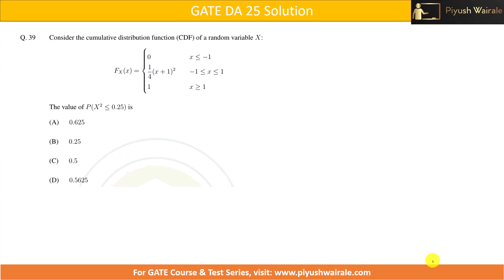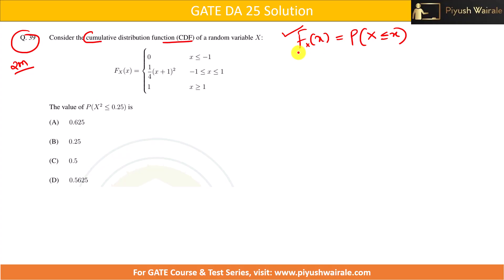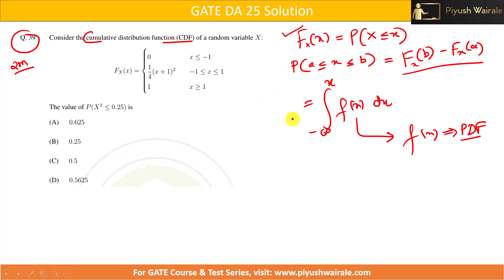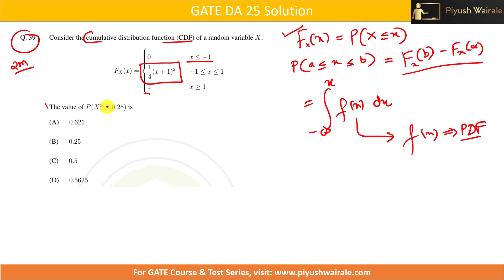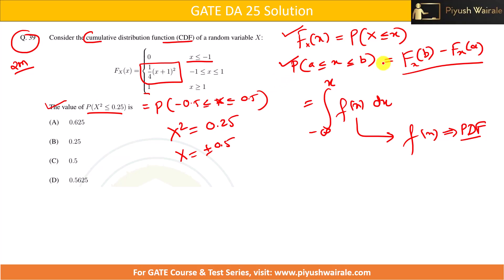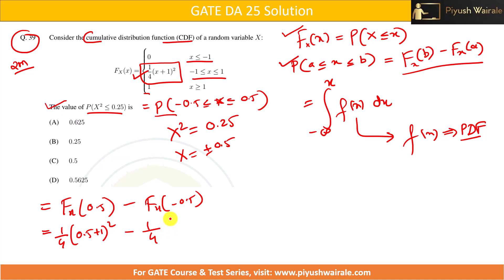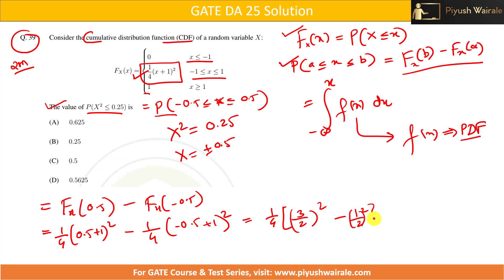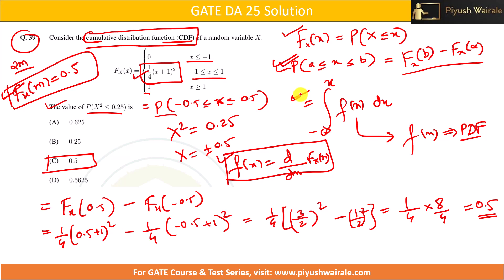GATE DA 2025 Solutions | CDF - Probability and Statistics | GATE Data science PYQ Q39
In this video we have discussed Q39 of GATE DA 2025 exam, the question is based on Cumulative Distribution Function CDF from Probability and Statistics subject.

Each video is designed to help you:
✔ Strengthen fundamentals

## 🌐 Learning Resources